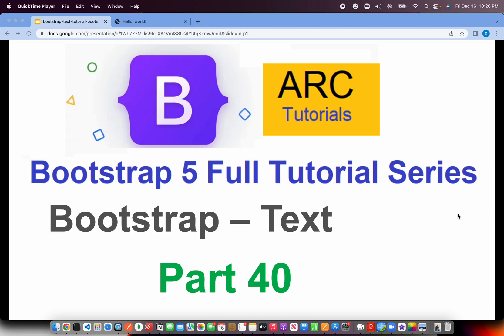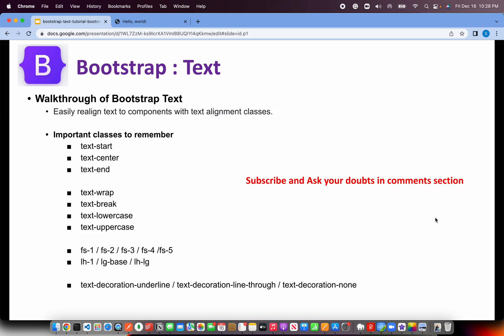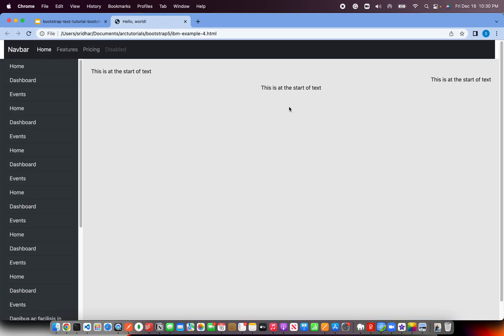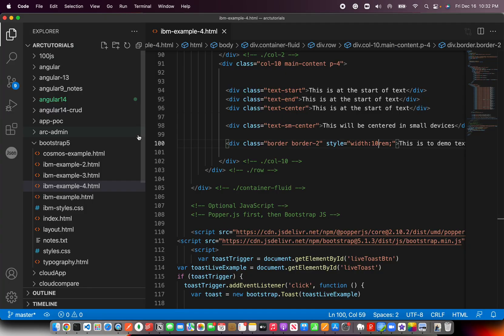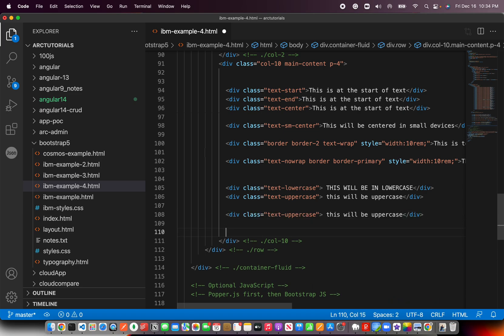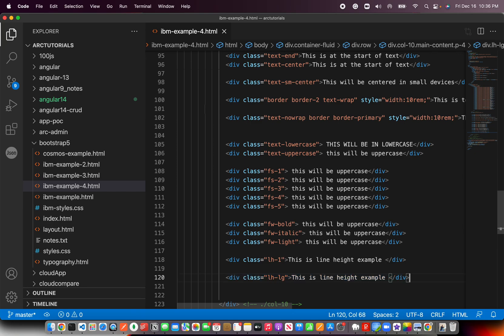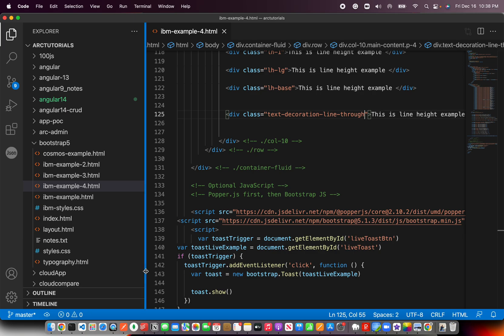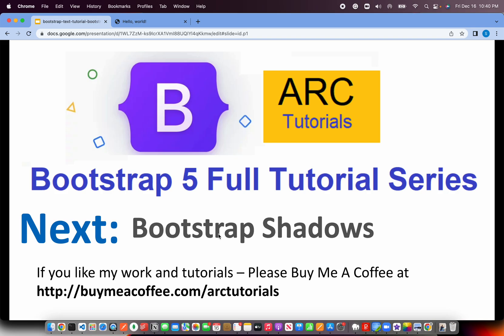Bootstrap Tutorial For Beginners #40 - Bootstrap Text Tutorial | Bootstrap Project Tutorial 2022